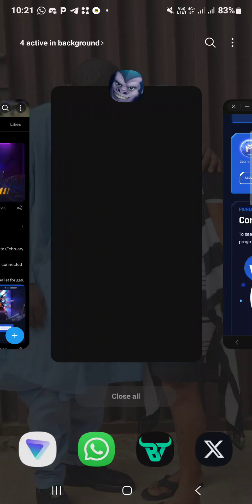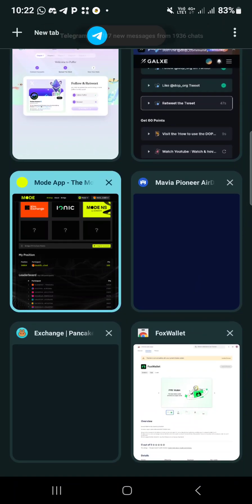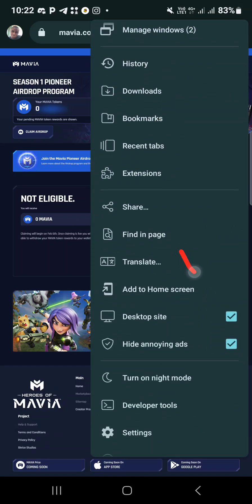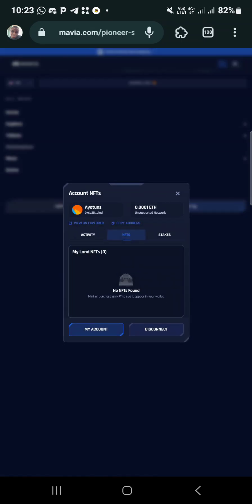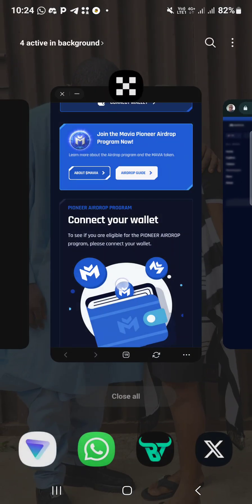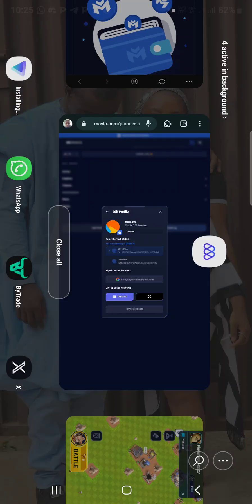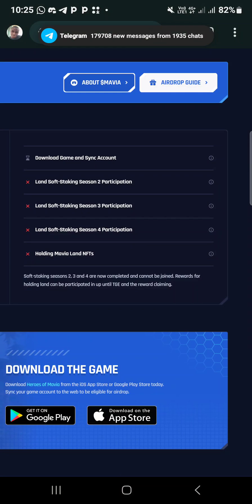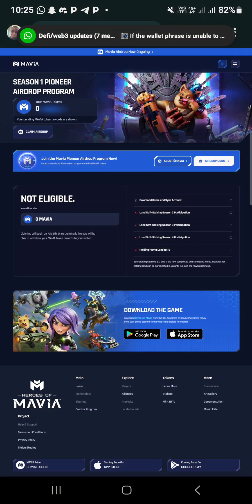MAVIA AIRDROP ACCOUNT SET UP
Copt the link to ur mises browser

Make sure it on desktop mood